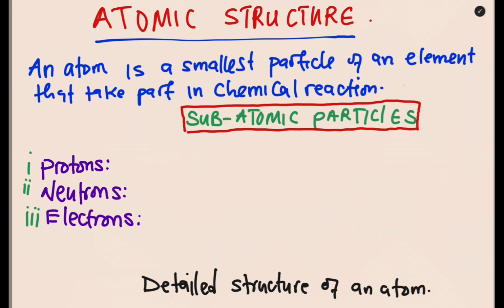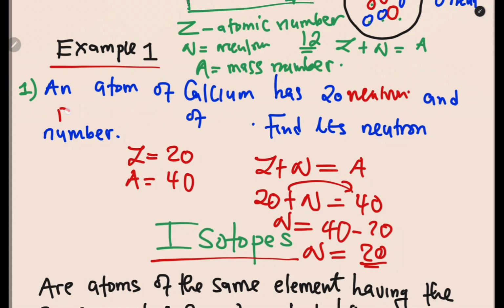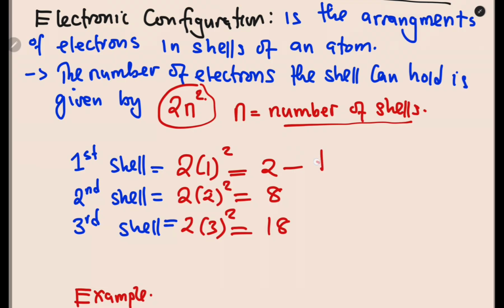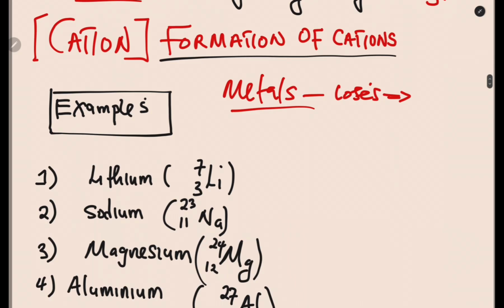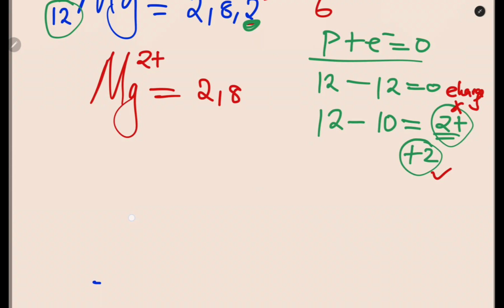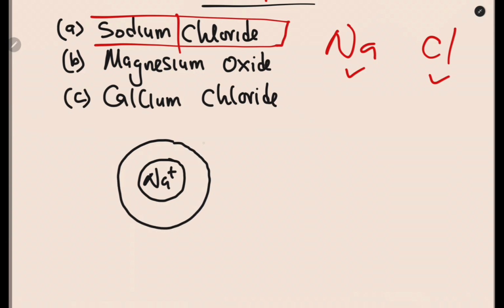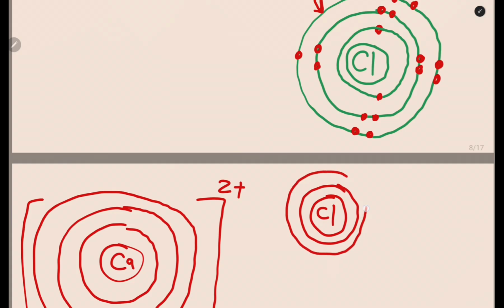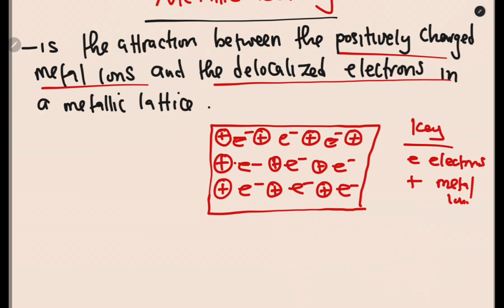Chemistry - Atomic structure and bonding